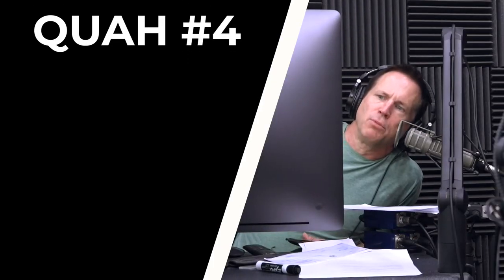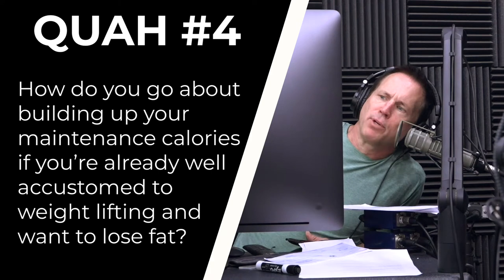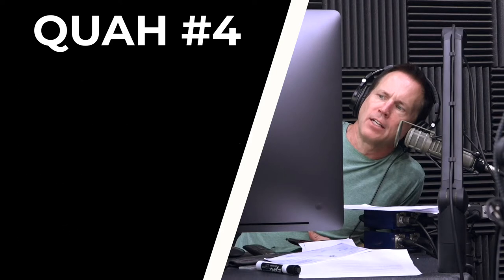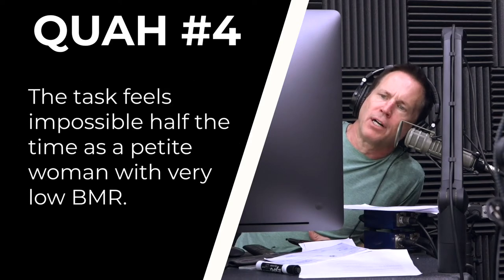Building Up Your Metabolism As An Experienced Lifter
In this QUAH Sal, Adam, & Justin answer the question “How do you go about building up your maintenance calories if you’re already well accustomed to weight lifting and want to lose fat? The task feels impossible half the time as a petite woman with very low BMR.”

Mind Pump #1027: 3 Steps To Speed Up Your Metabolism